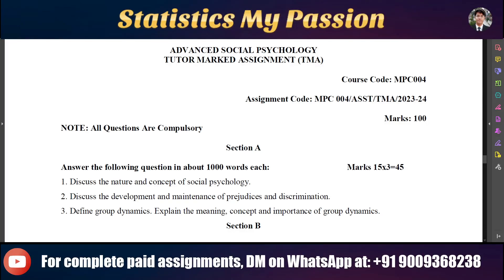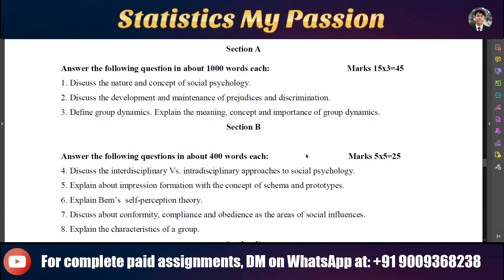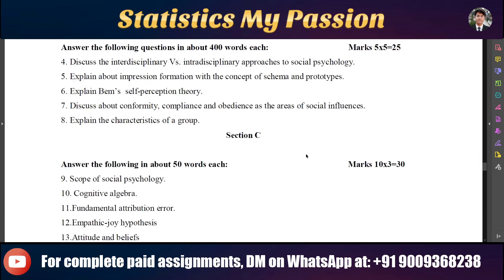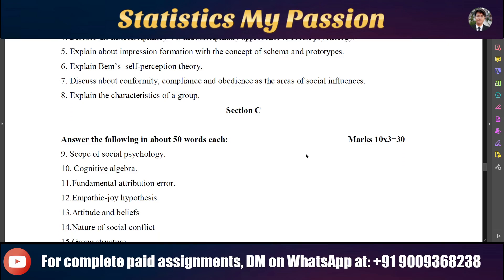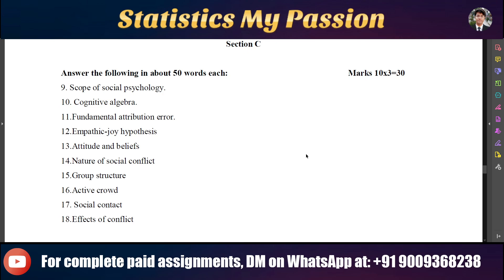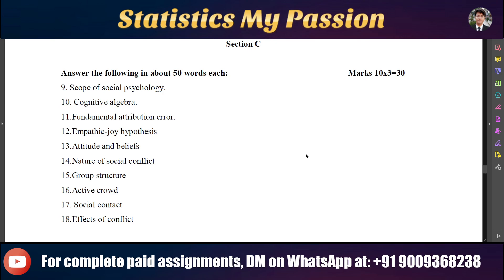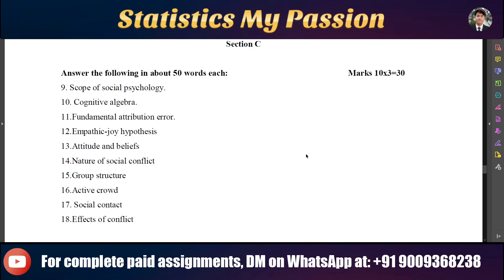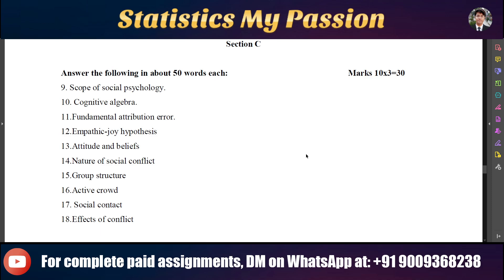M.A. Psychology Scope of social psychology, Cognitive algebra, Fundamental attribution error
Answer the following in about 50 words each: Marks 10x3=30
9. Scope of social psychology.
10. Cognitive algebra.
11.Fundamental attribution error.
12.Empathic-joy hypothesis
13.Attitude and beliefs
14.Nature of social conflict
15.Group structure
16.Active crowd
17. Social contact
18.Effects of conflict

For Paid PDF Assignments: Drop a message on WhatsApp at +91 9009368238

- PsychologyEducation IGNOU NIOS OPENUNIVERSITY ASSIGNMENT PREVIOUSYEARQUESTIONPAPERS NOTES PROJECT EXAMTIPS CONSULTING - Solved Assignments IGNOU 2025